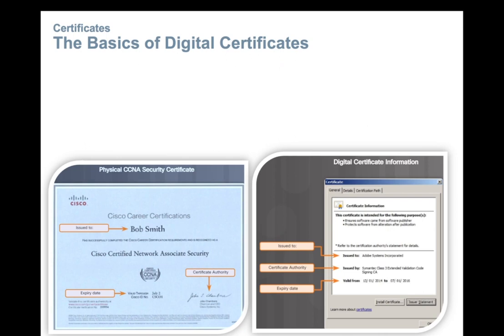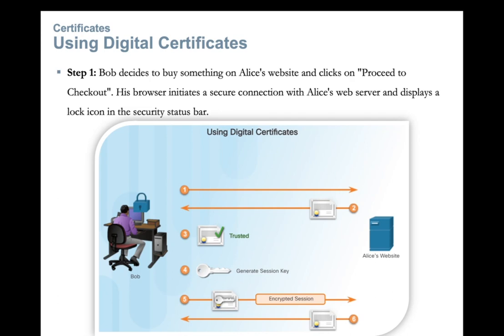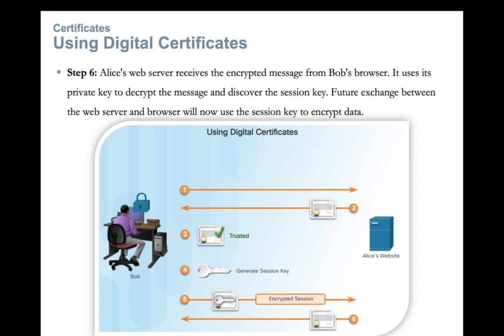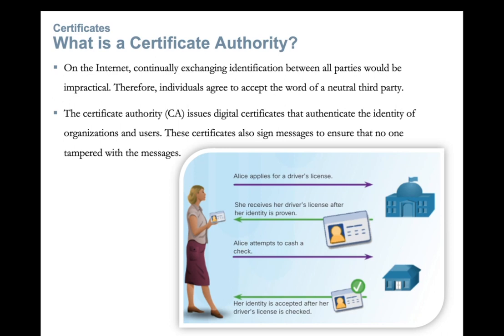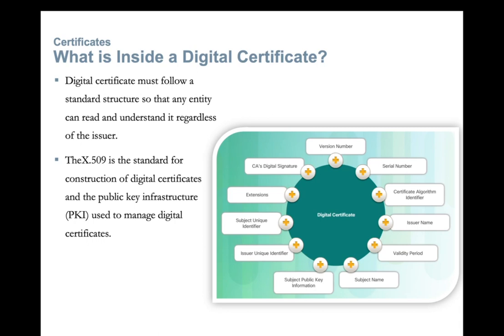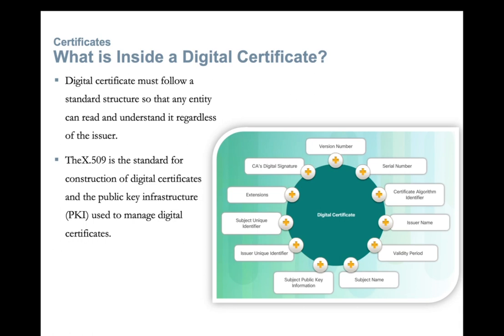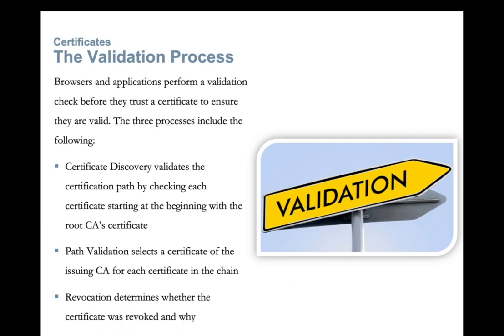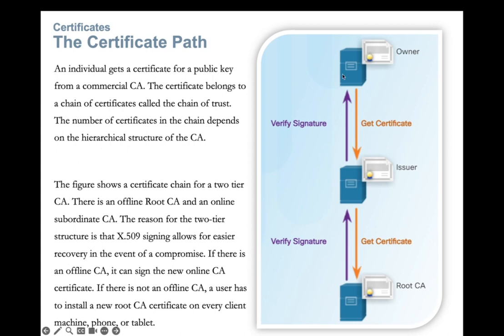Lecture 5 Digital Certificates default